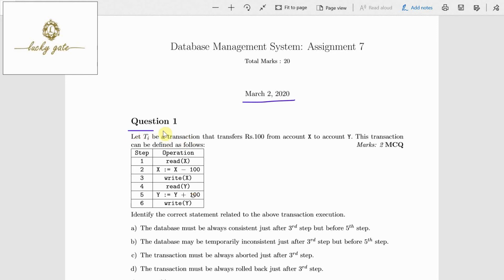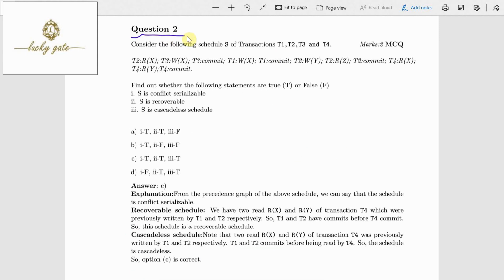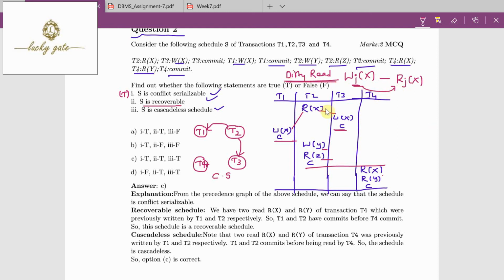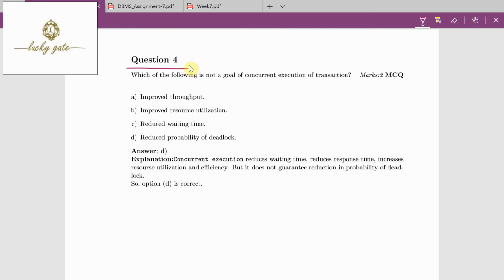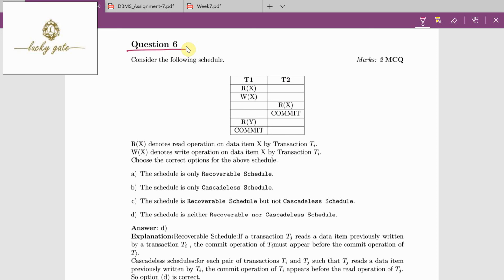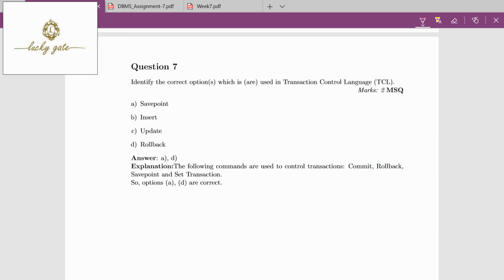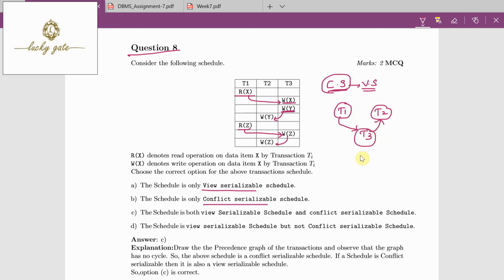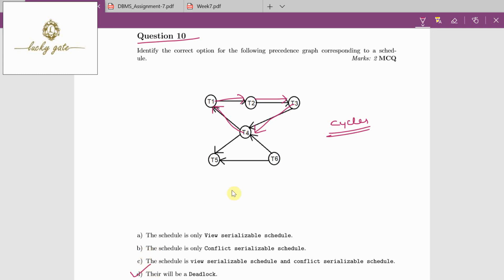115. NPTEL-DBMS-Week7-March-2020 Questions and Their detailed solutions...